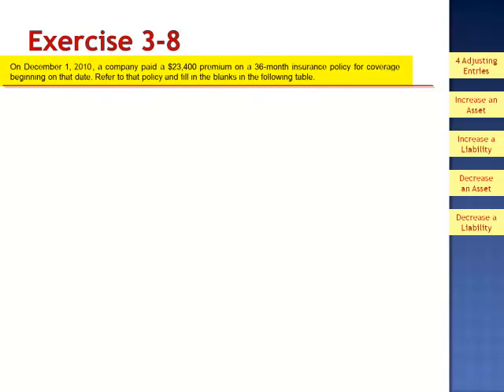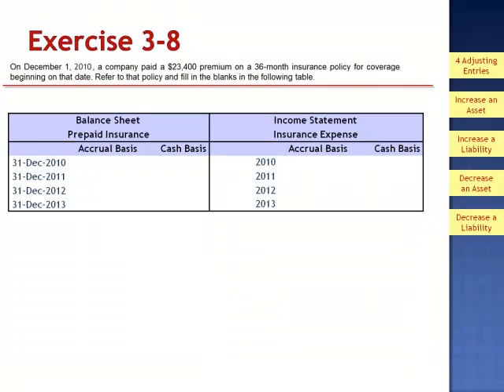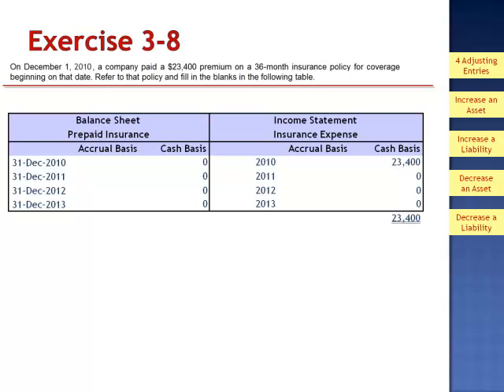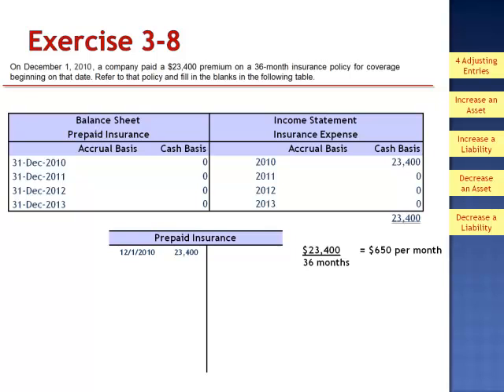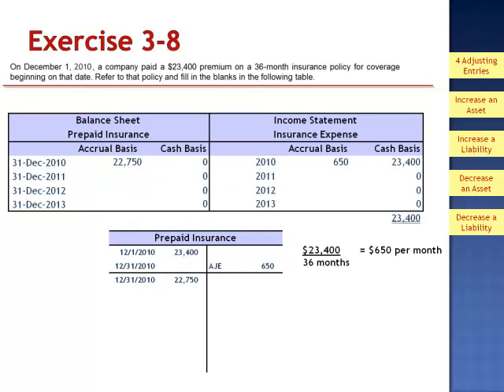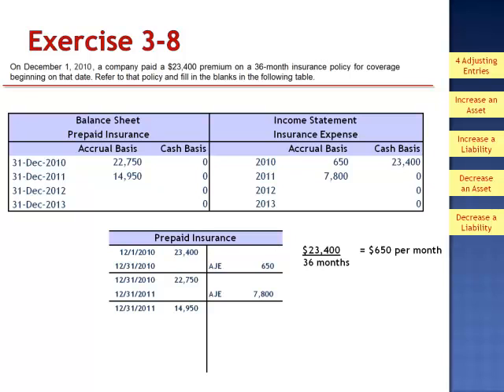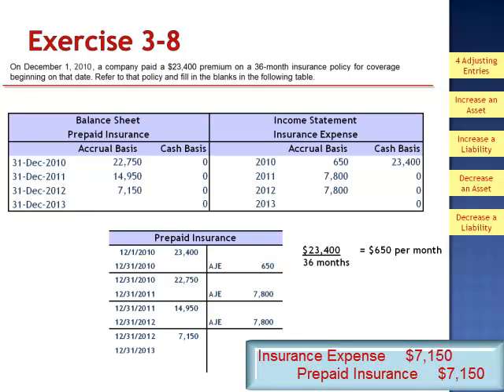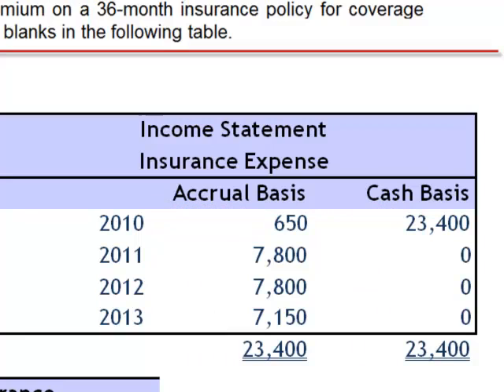Adjusting Accounts and Preparing Financial Statements Exercise 3-8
On December 1, 2010, a company paid a premium on a 36-month insurance policy for coverage beginning on that date. Refer to that policy and fill in the blanks in the following table.